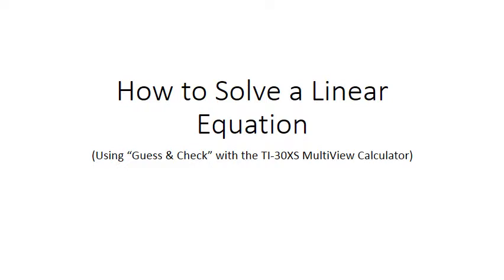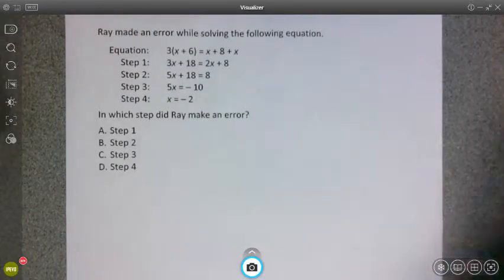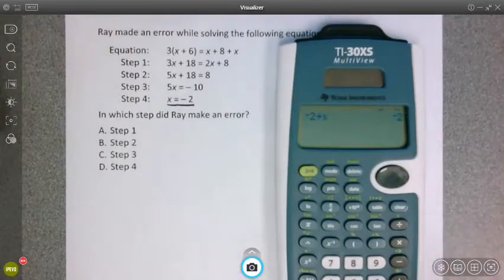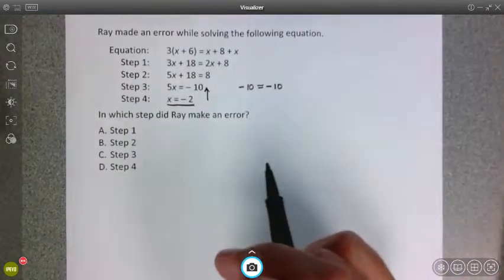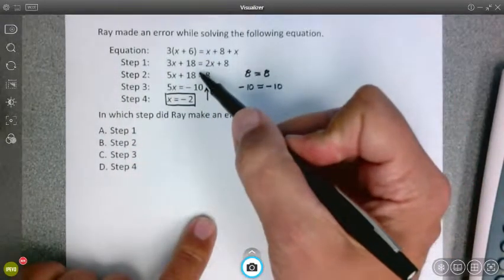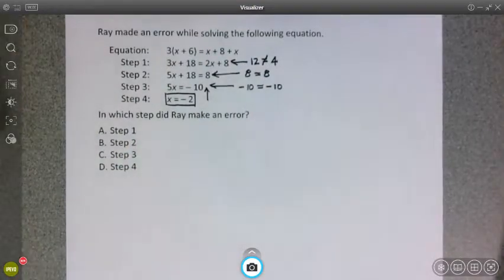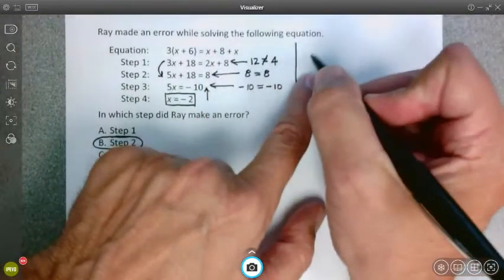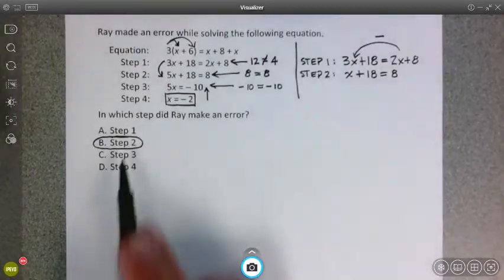Solve Lin Eqn Example 3